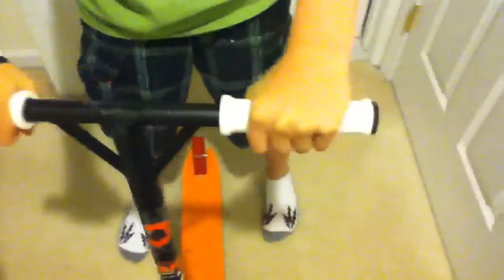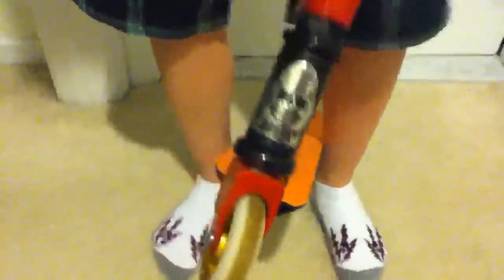mgp scooter check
My scooter